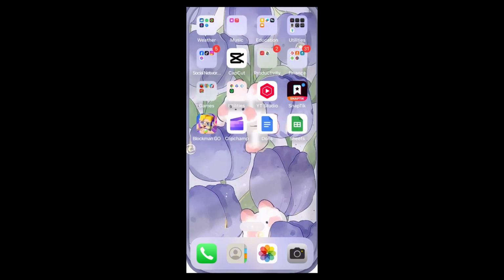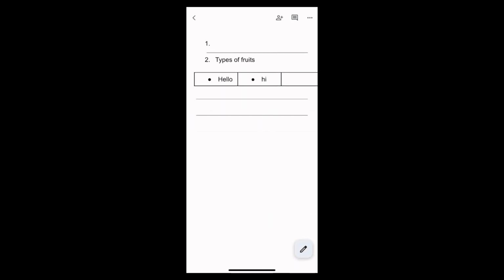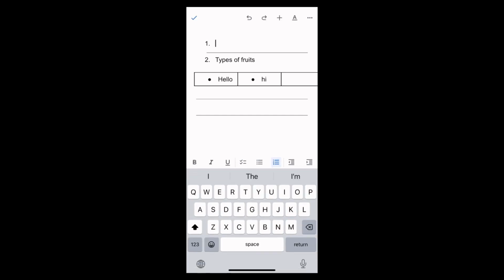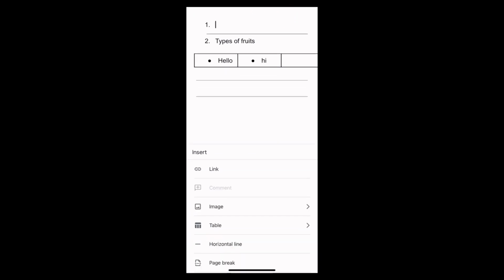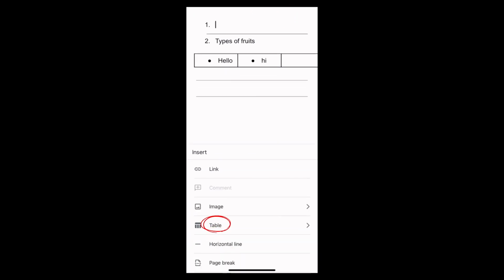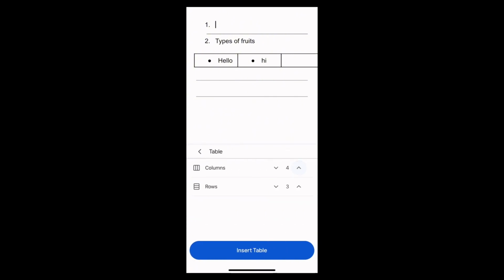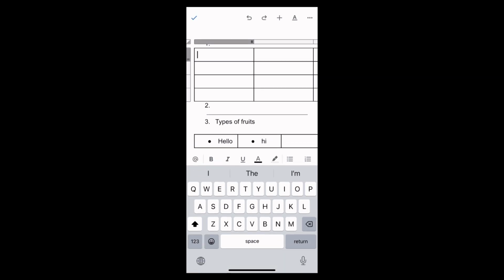How to Add Page Border in Google Docs 2024?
Want to add a stylish border to your Google Docs pages? This video will show you how to easily insert and customize page borders, making your document look more professional and polished!